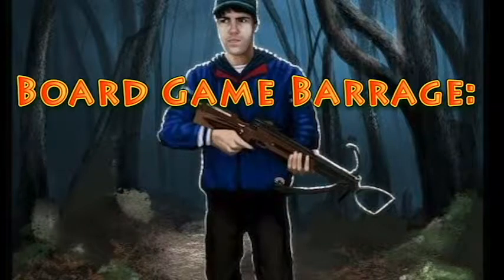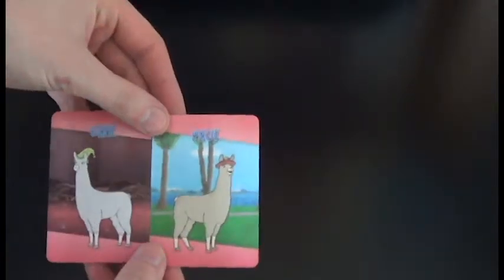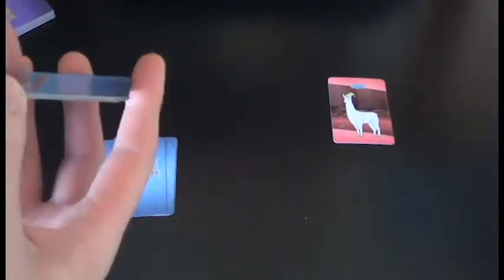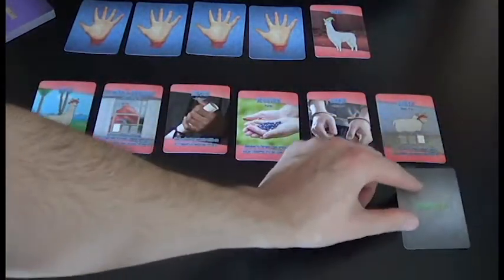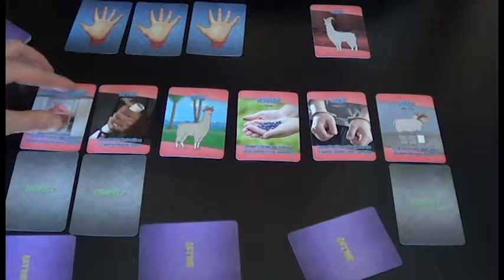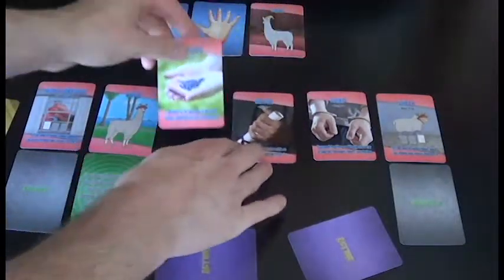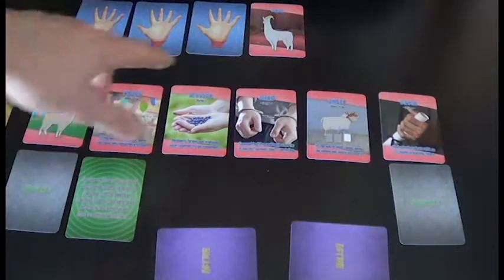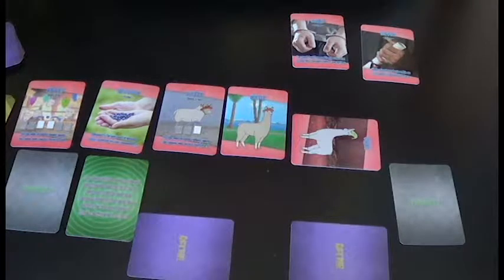Llamas with Hats: Hungry for Hands - Review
Welcome to Board Game Barrage, where we are dedicated to looking at new board games coming from Kickstarter!
Today we have a great game review of Llamas with Hats: Hungry for Hands!!